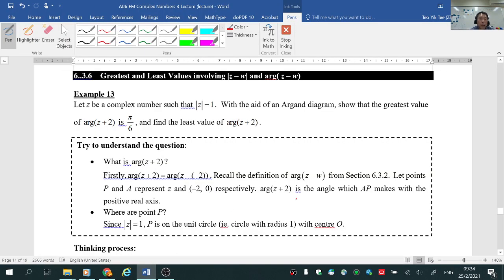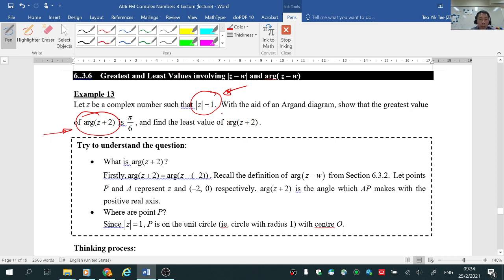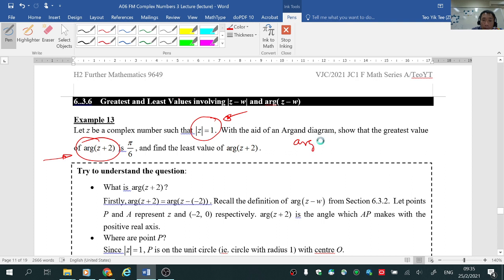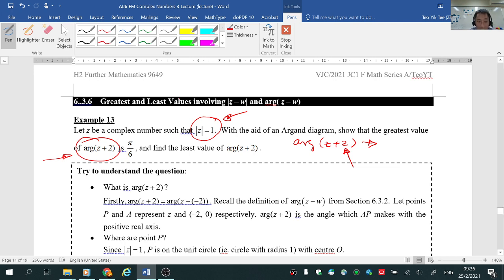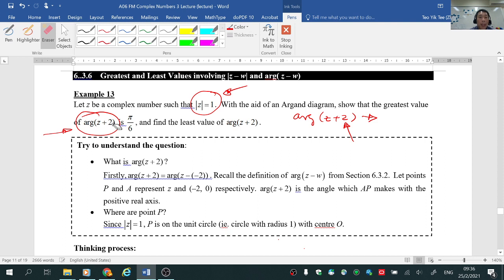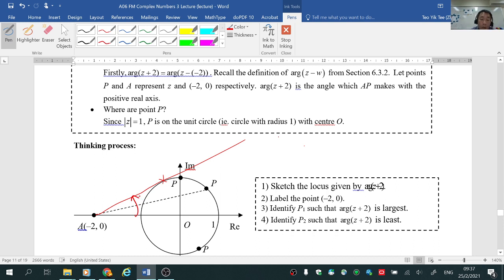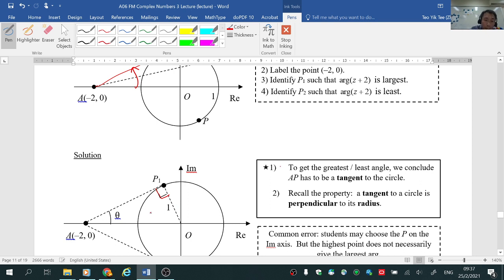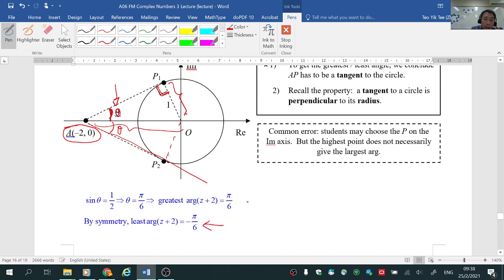Complex 3 Eg 13